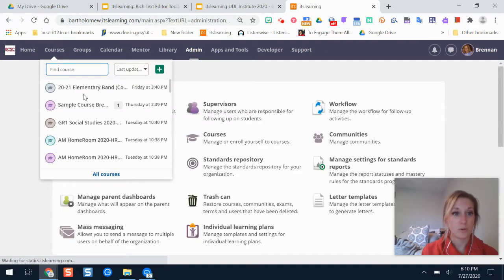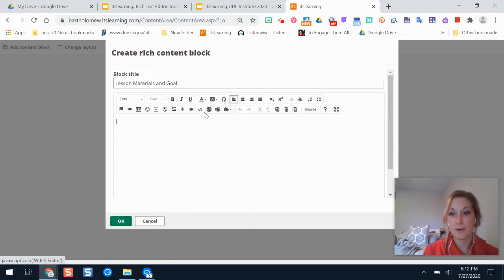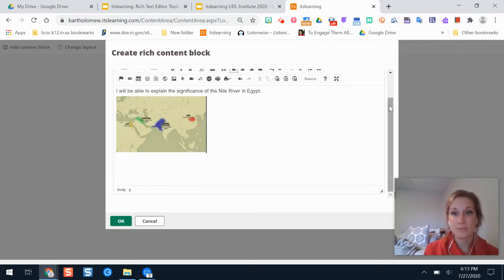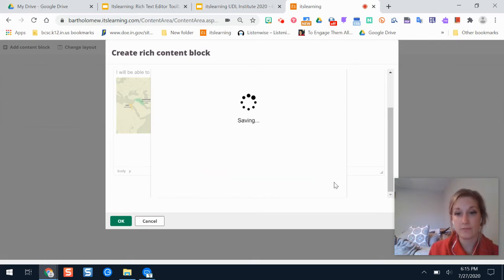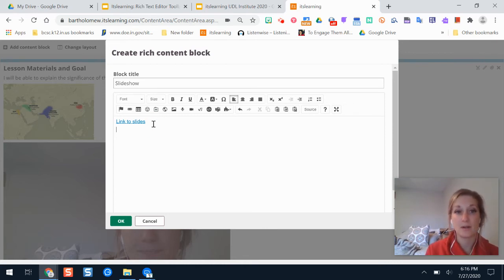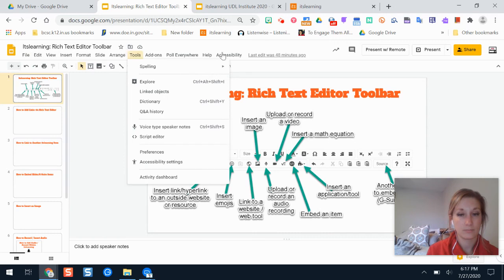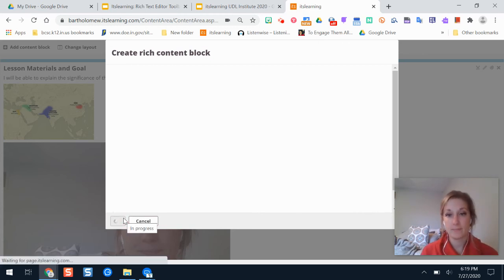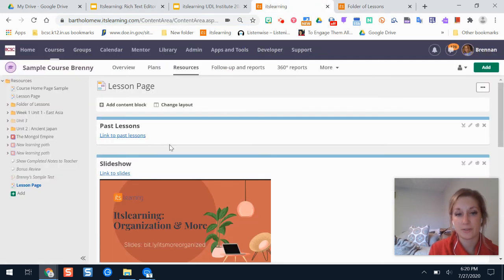How to Use the Rich Text Editor in itslearning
How to use the rich text editor in itslearning- accompanying slides